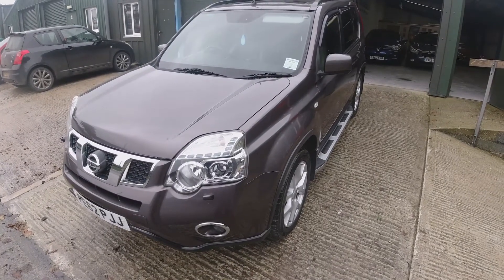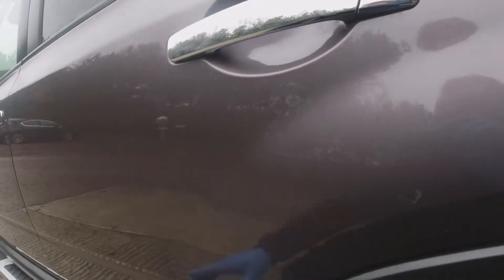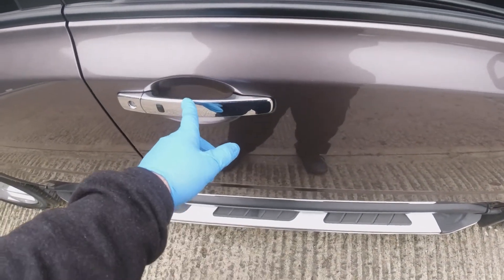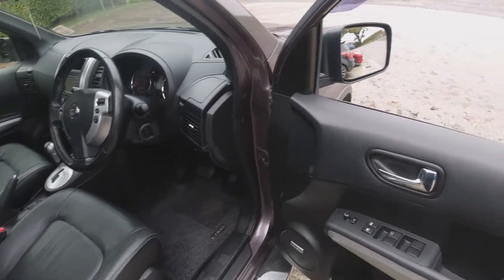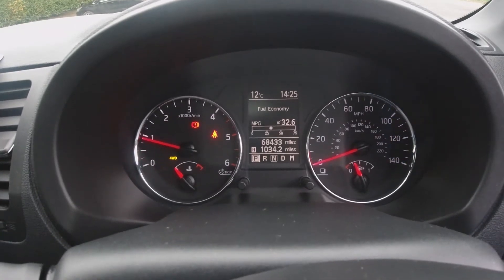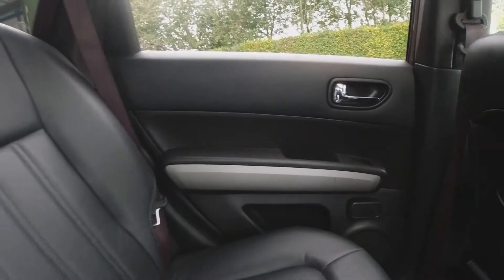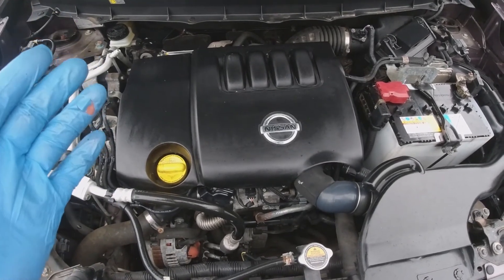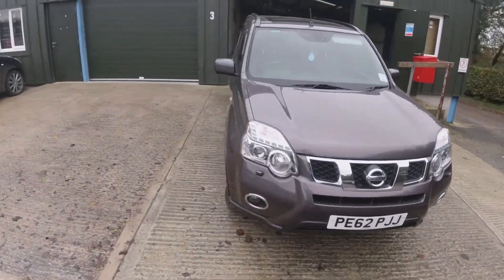2012 Nissan XTrail Tekna 2.0 DCI 4WD